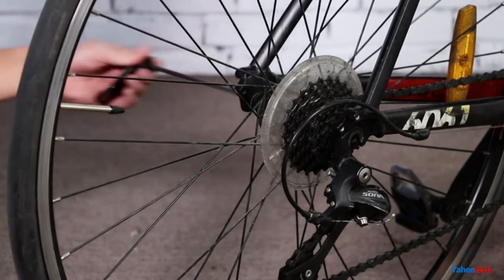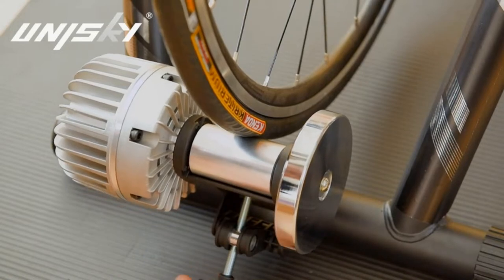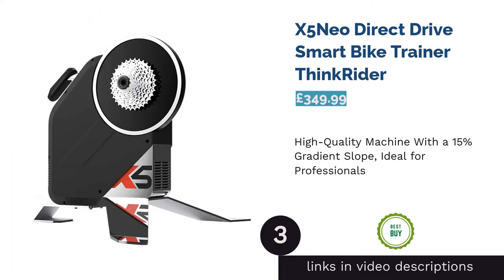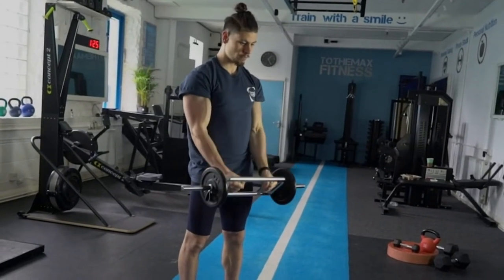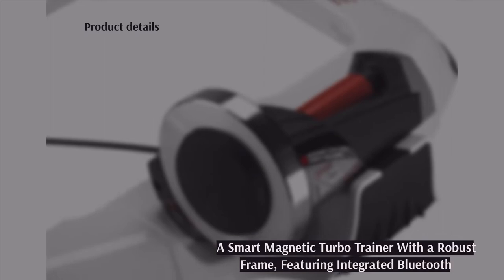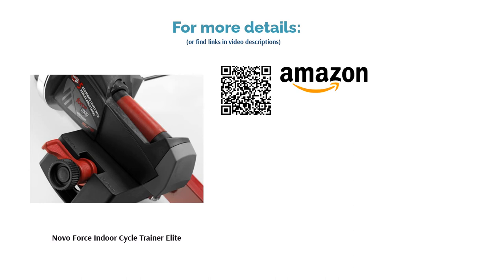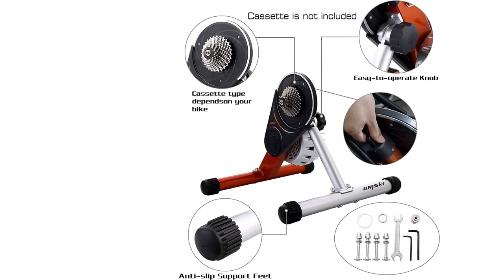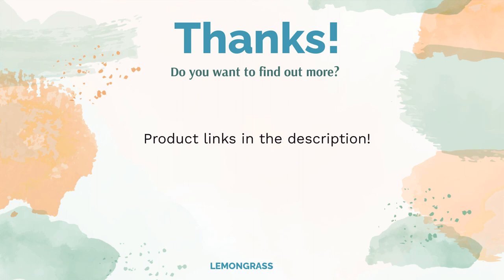🌵 10 Best Turbo Trainers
00:00 Introduction
00:53 #1 - Fluid Bike Trainer unisky (£129.99)
01:32 #2 - Magnetic Bike Trainer unisky (£53.54)
02:09 #3 - X5Neo Direct Drive Smart Bike Trainer ThinkRider (£349.99)
02:52 #4 - Pro Turbo Trainer Velo (£59.49)
03:31 #5 - Indoor Bike Trainer GYANOR (£139.99)
04:12 #6 - Qubo Pwr Mag B+ Elite (£244.75)
04:51 #7 - Novo Force Indoor Cycle Trainer Elite (£162.62)
05:37 #8 - Basic Mag Trainer Saris (£73.59)
06:16 #9 - Bike Trainer Smart Bike Trainers Stand unisky (£587.78)
06:59 #10 - Magnetic Bicycle Trainer Yaheetech (£49.99)
07:36 Ending

With the past year being so wildly unpredictable, it's a good idea to learn about new ways of keeping fit indoors to stay ready for anything. Turbo trainers are the next exercise fad you'll want to get involved with – a small, compact device that turns your bike into a stationary machine, they allow you to enjoy a healthy 'cycling sesh' without having to leave the house.
If you're a professional, you could get a smart trainer with direct drive to connect to Zwift or if you're just starting out, a simple magnetic trainer for around £60 should do the trick. We're here to tell you what you need to know, and more importantly, how to choose the best one. From Amazon and Argos, our picks include top brands like Zycle and Velo. Go ahead and see for yourself!